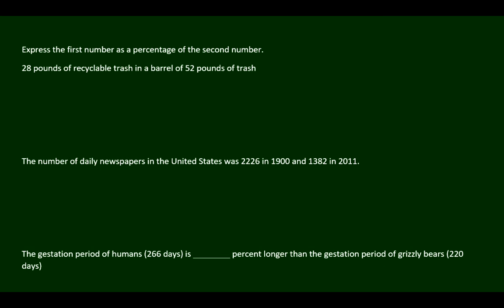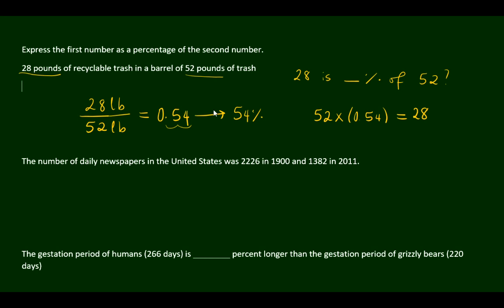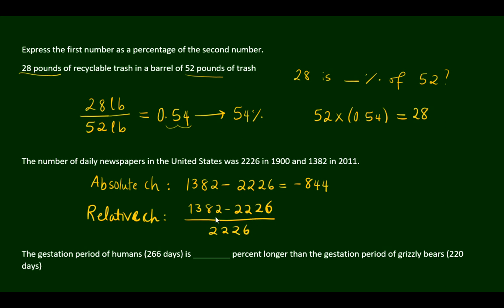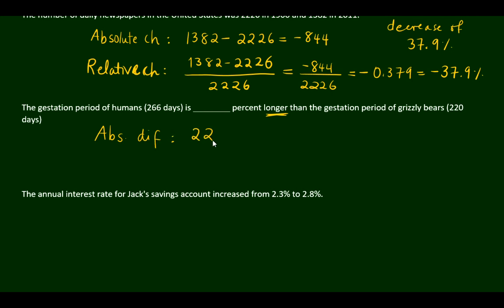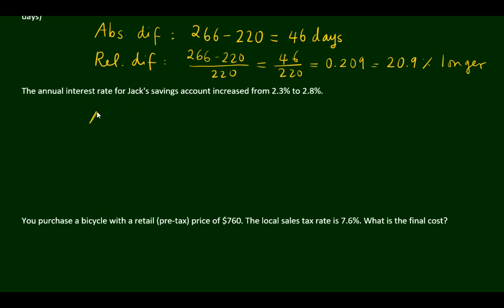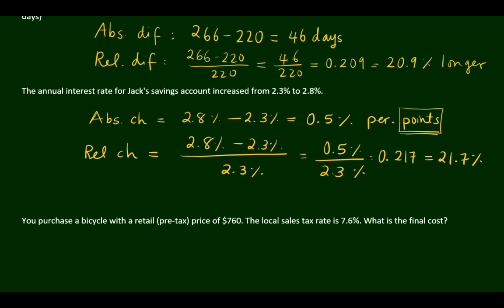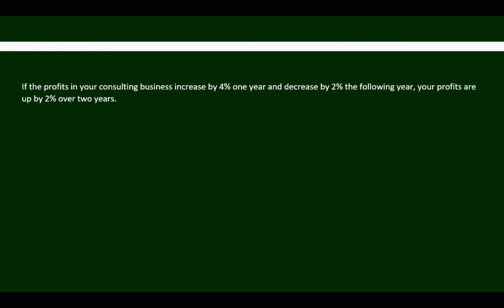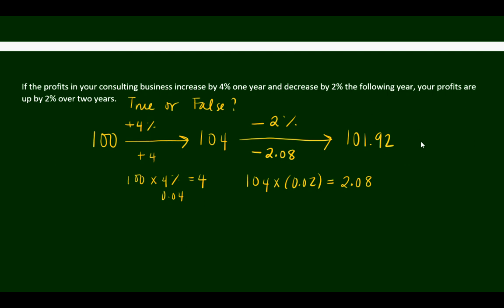Percentages Absolute Relative Change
Examples about absolute relative change, and percentages.